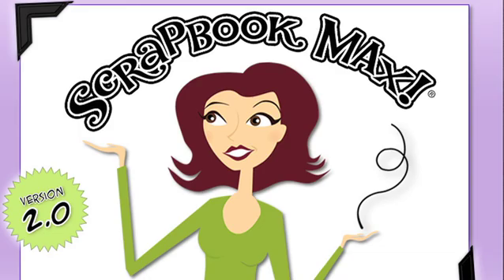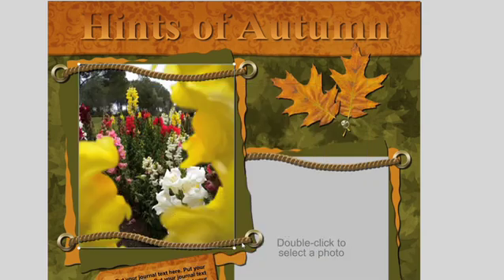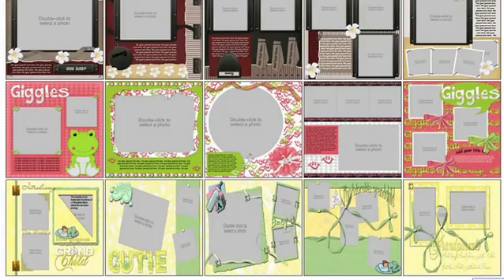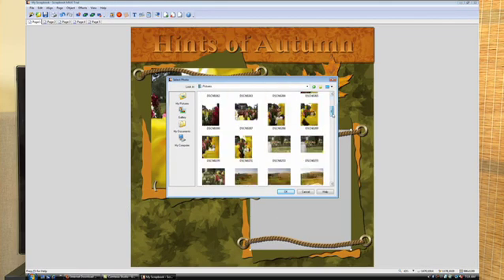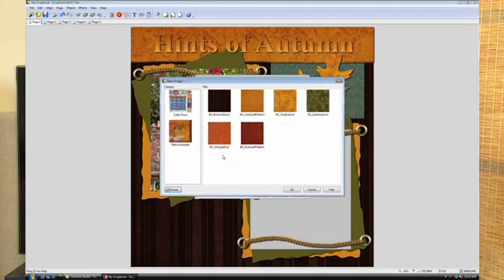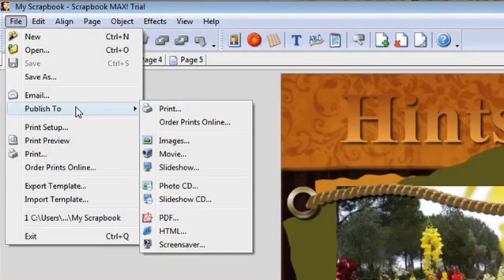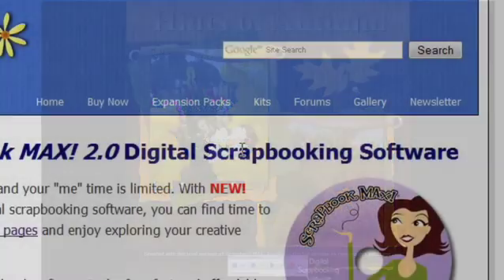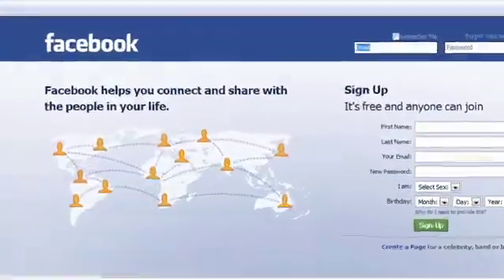Scrapbook MAX! 2.0 Digital Scrapbooking Software for Windows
Introducing NEW Scrapbook MAX! 2.0 Digital Scrapbooking Software for Windows. It's the fun, fast and affordable way to scrapbook using your computer. It's extremely easy to use for beginners but packed with enough creative features to satisfy advanced scrapbookers too!